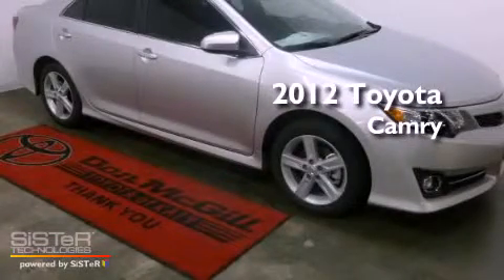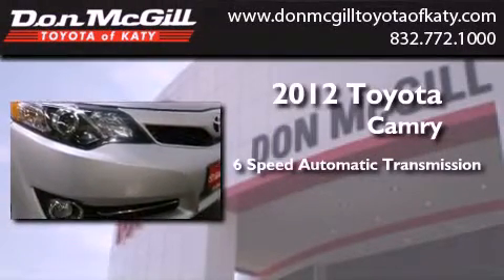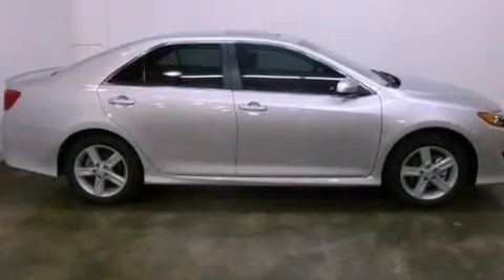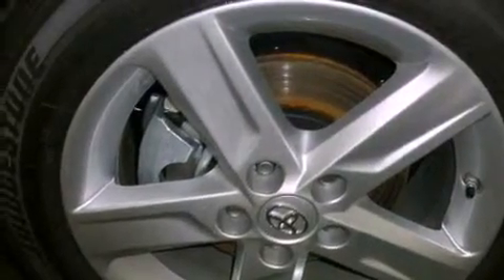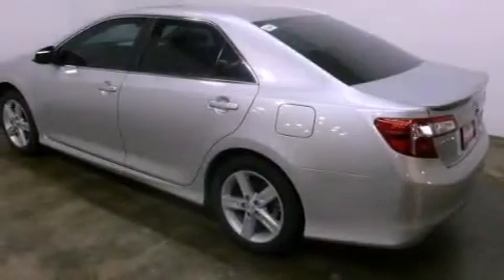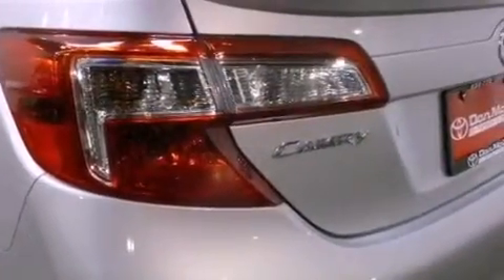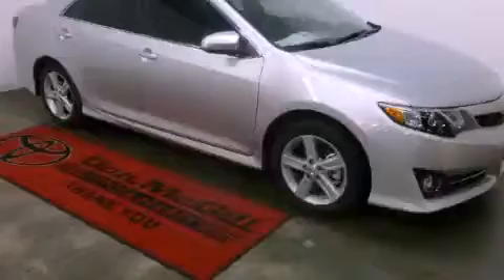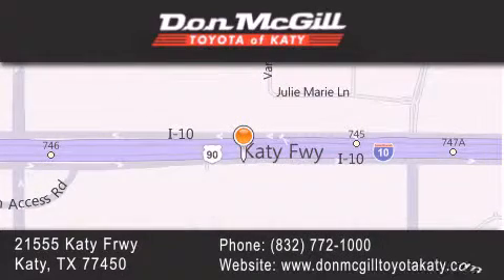2012 Toyota Camry Katy Texas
Year : 2012
 Make :
 Model :
 Engine : Gas I4 2.5L/152
 Trans . : Automatic
 Exterior : Classic Silver Metallic

 Interior : Ash
 Stock : 066368

 2012 Katy Texas